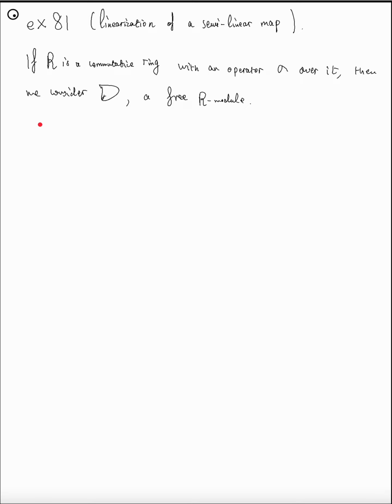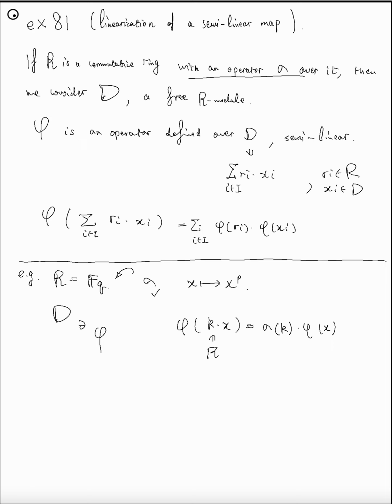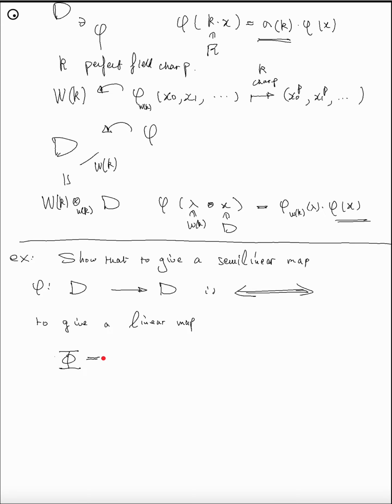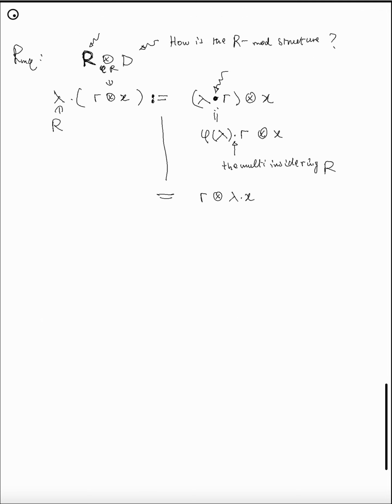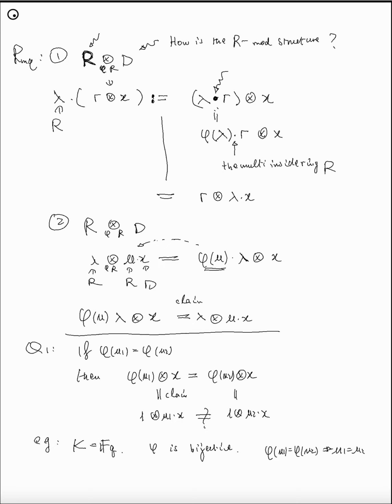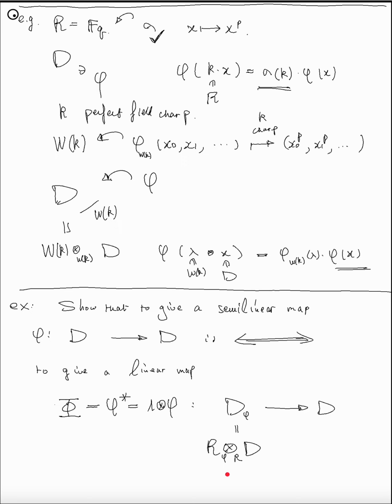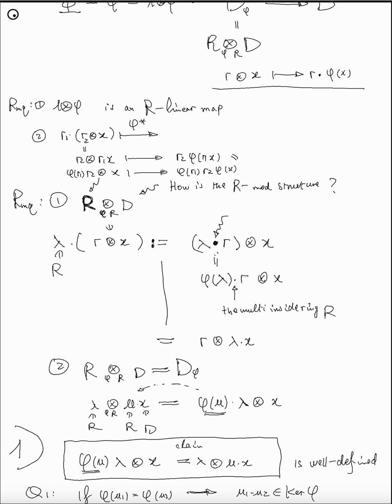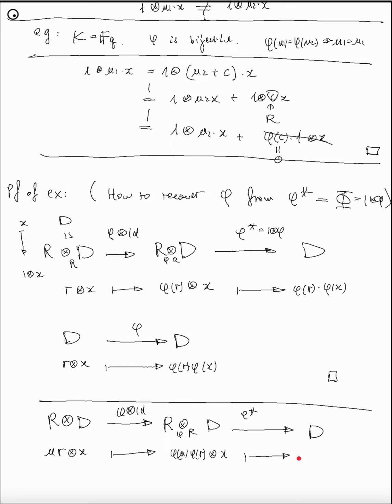EX81 to give a semi-linear map is equivalent to give its linearization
1) semi-linear map f over a free R-module D with R commutative;
2) define D_f = R tensor_{f, R} D : regard R as a R-module through phi;
3) linearization of f;
4) recover f from its linearization.